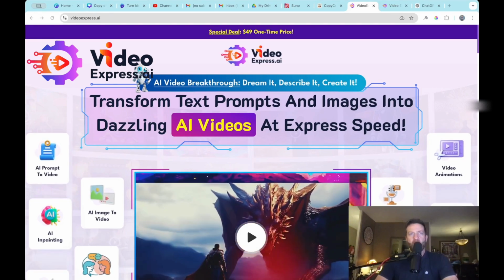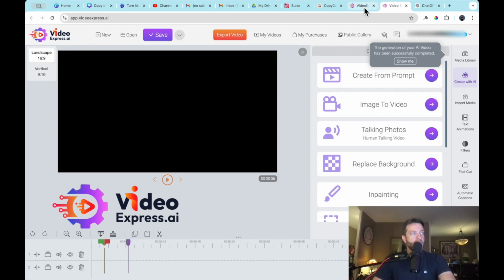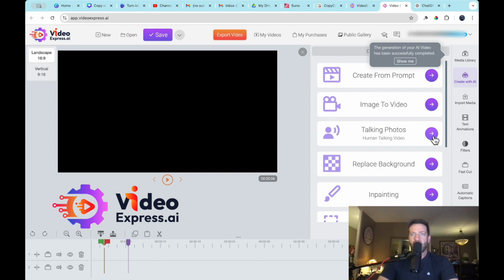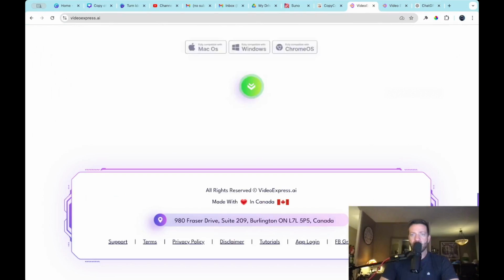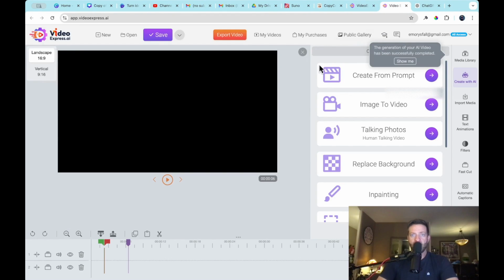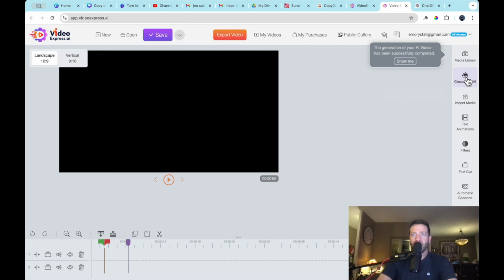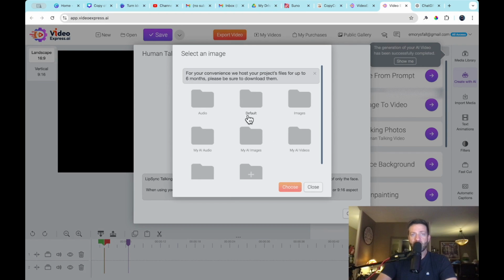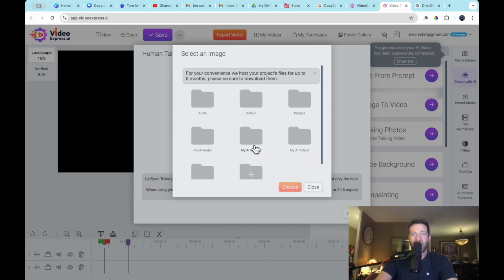Create Talking Pictures with VideoExpress Magic!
Create Talking Pictures!

00:00 Intro
00:58 Log In
02:22 Dragging Into Timeline
05:30 Talking Gone Wrong
10:44 Talking Gone Right
11:13 Repair and Optimize

Revolutionize Your Storytelling with VideoExpress Magic!

Discover how to create stunning talking photos using Video Express AI. Learn step-by-step how to transform any static image into a dynamic, talking character with ease. We’ll walk you through the entire process—from uploading your images to adding voiceover or text-to-speech capabilities, and animating facial movements to bring your photos to life. Whether for creative projects, marketing content, or fun social media posts, this powerful feature allows you to engage viewers with realistic talking animations. By the end of this video, you'll have the skills to create captivating talking photos that stand out!